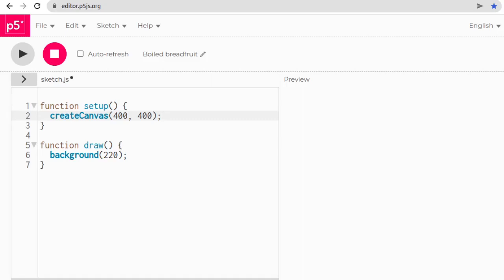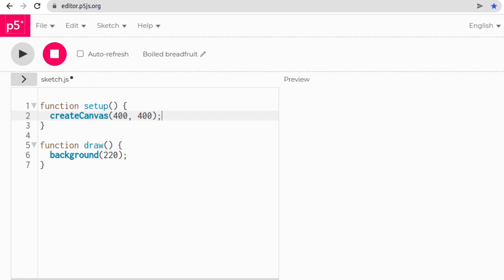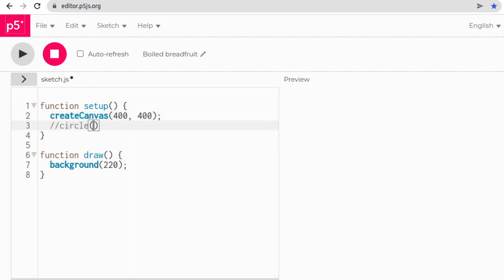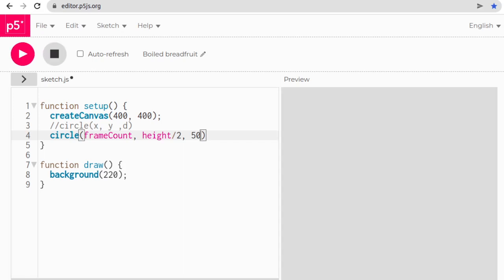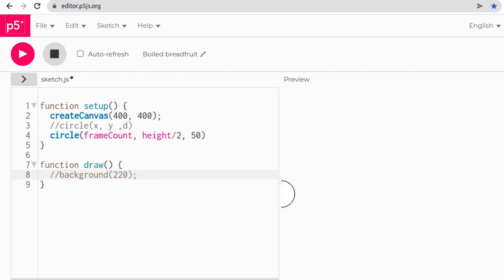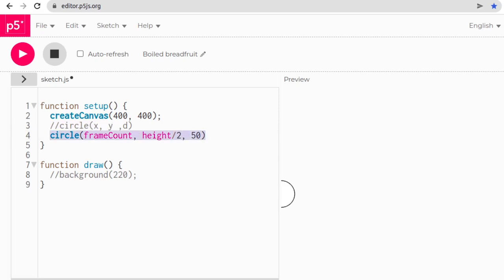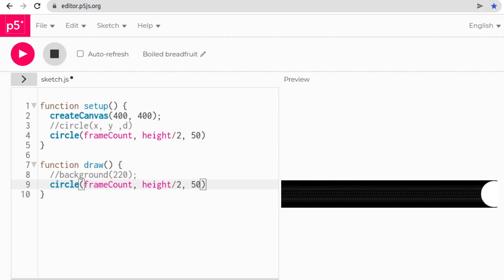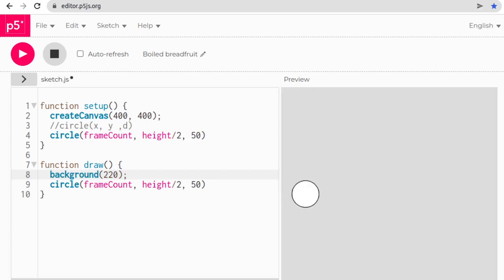Image Sorting Tutorial 0: Intro to P5.js